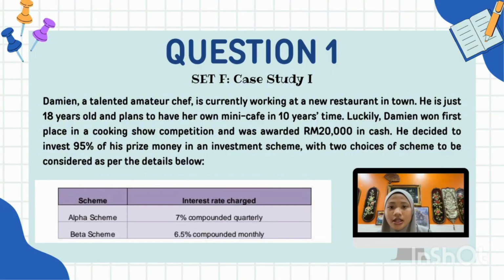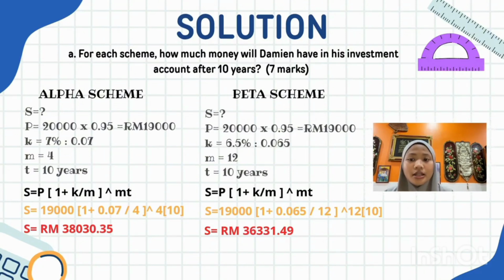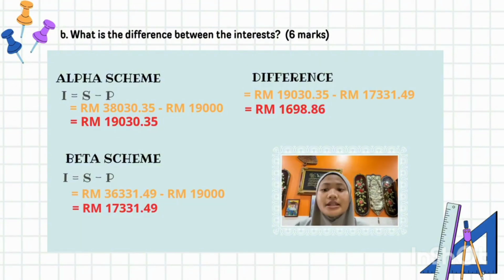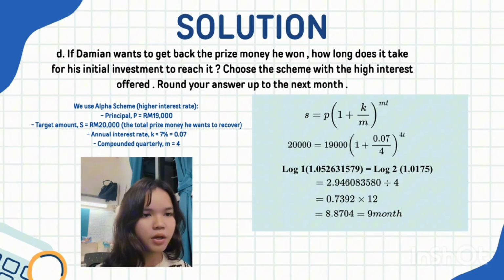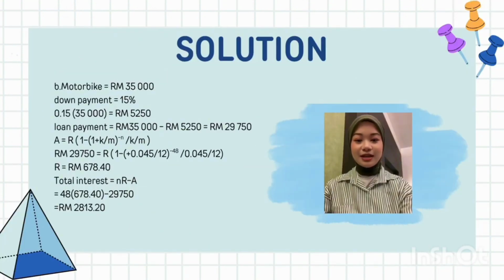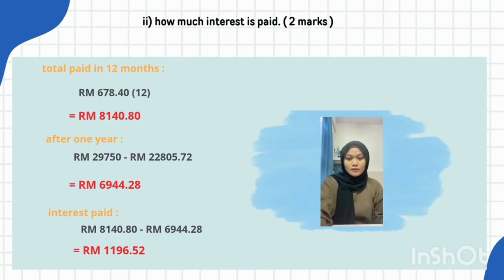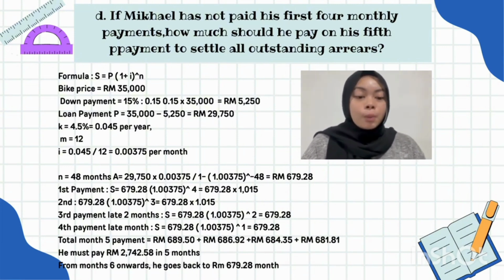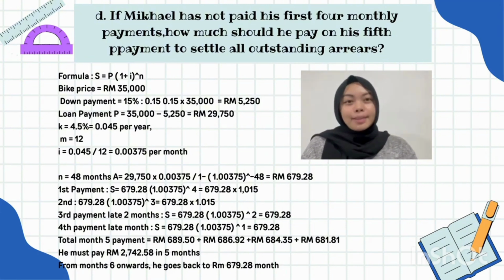3 June 2026